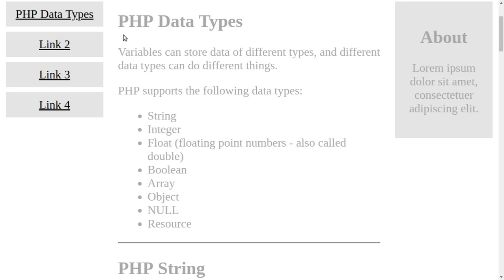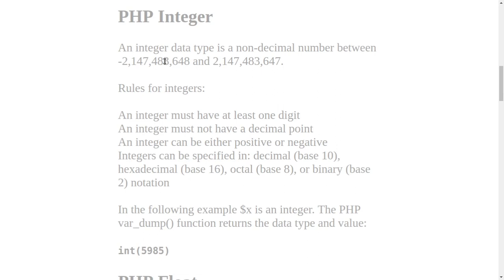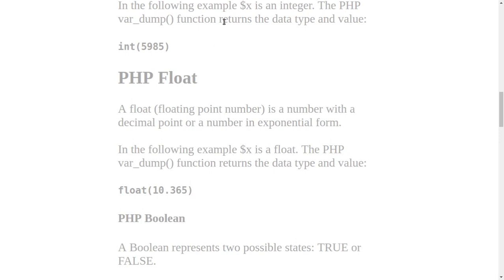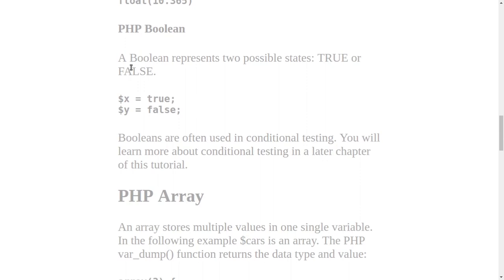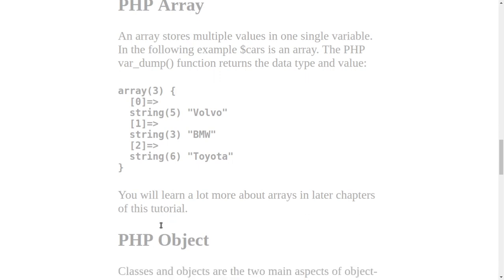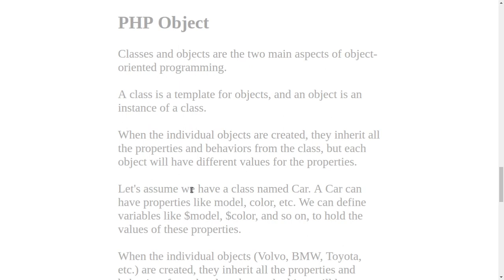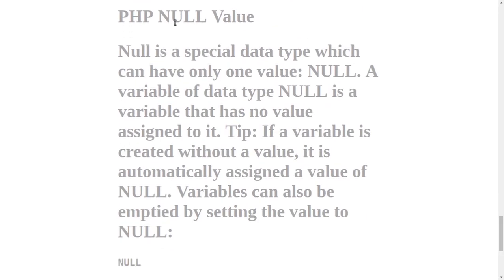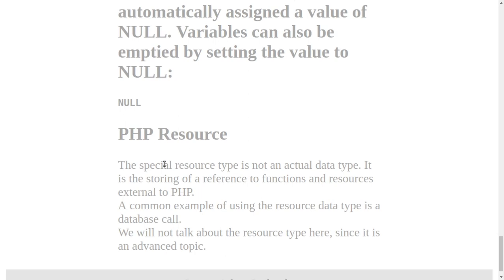PHP Data Types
Variables can store data of different types, and different data types can do different things.

PHP supports the following data types:

String
Integer
Float (floating point numbers - also called double)
Boolean
Array
Object
NULL
Resource